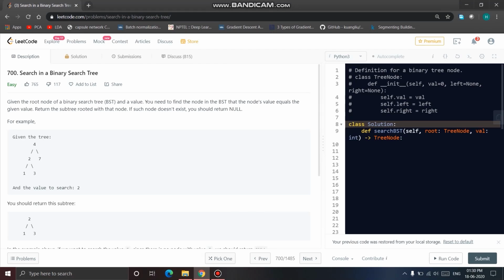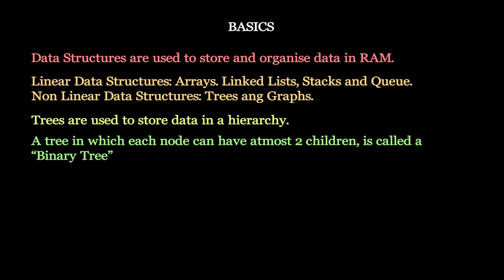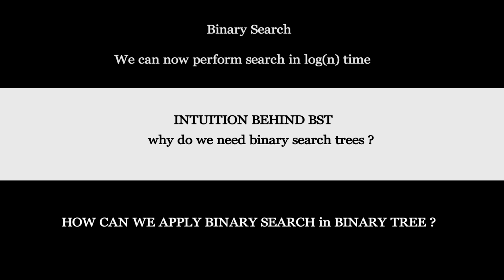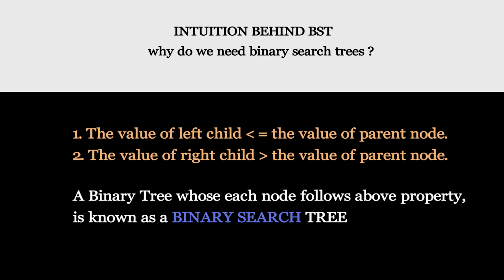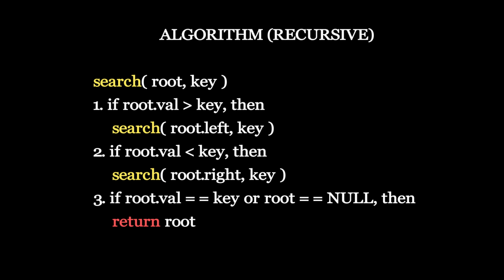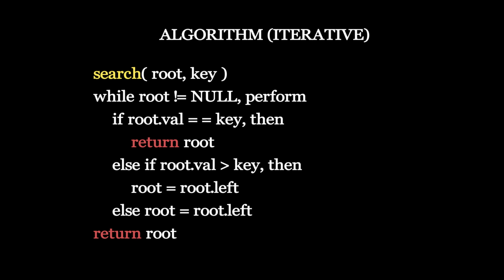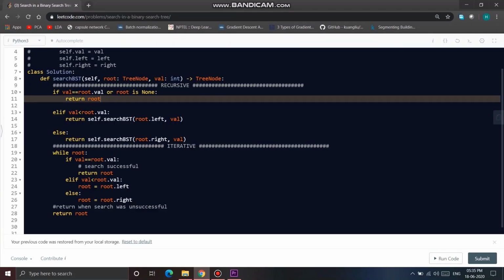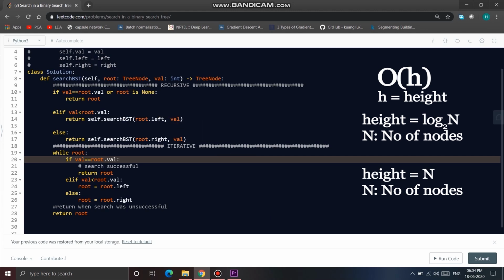Search in a Binary Search Tree Leetcode | 700. search in a Binary Search Tree | Python | Iterative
In this video, I explained how to perform search in a binary search tree (leetcode 700). It was featured in June Leetcoding challenge day 15. Recursive and Iterative solutions explained. 700. search in a binary search tree.